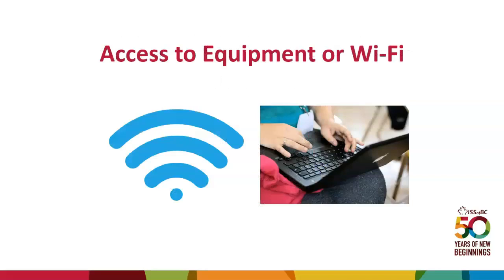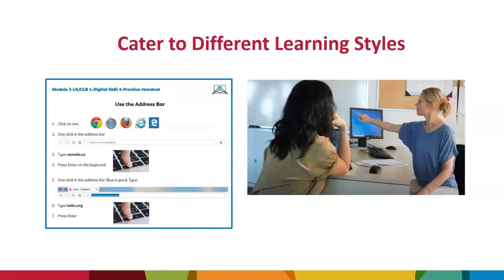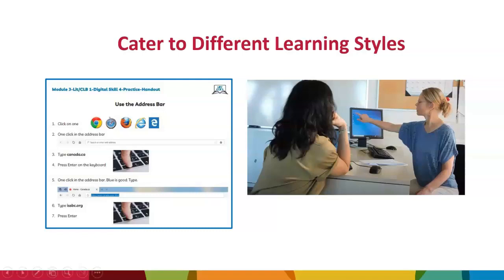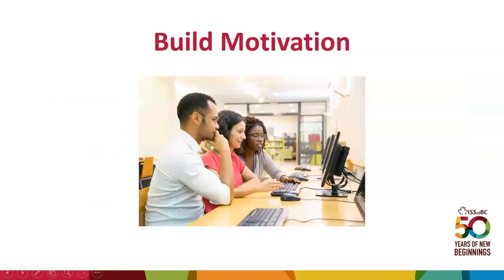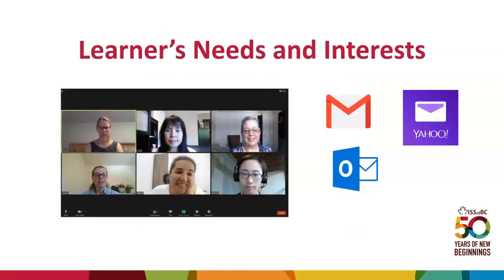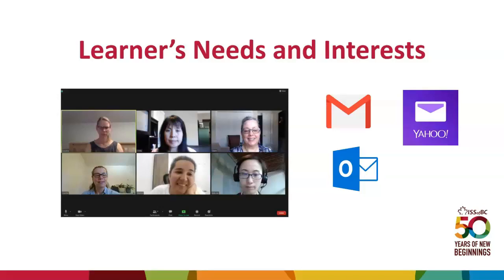Best Practices for Digital Literacy Coaching-Part Four-Strategies for Ensuring Successful Digital...